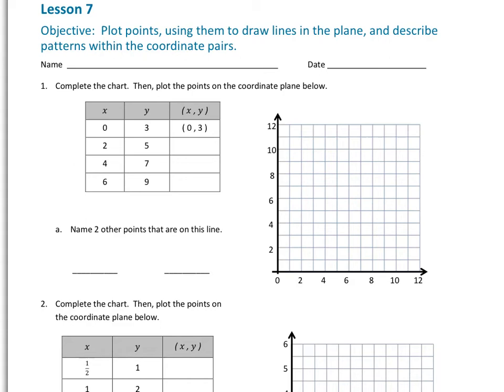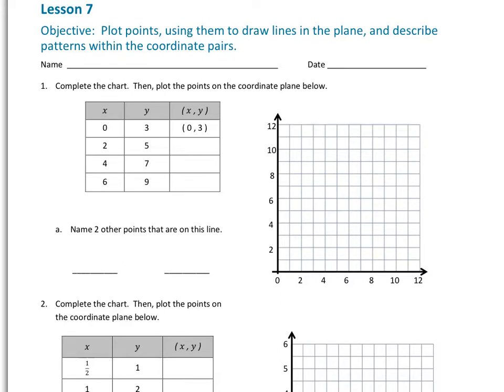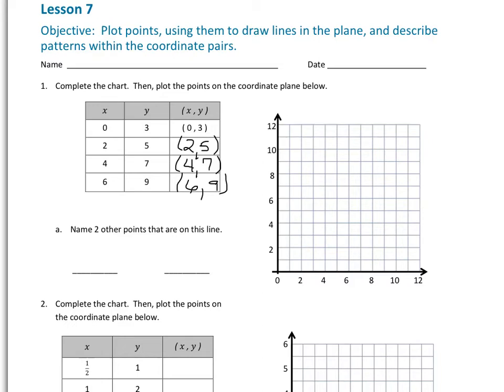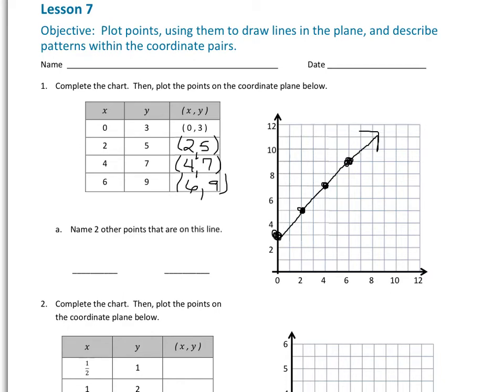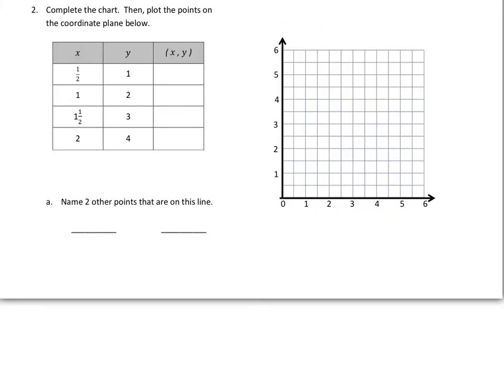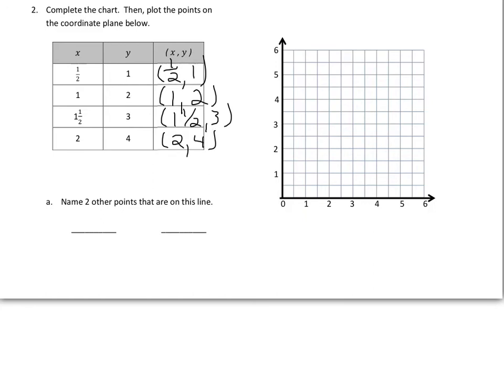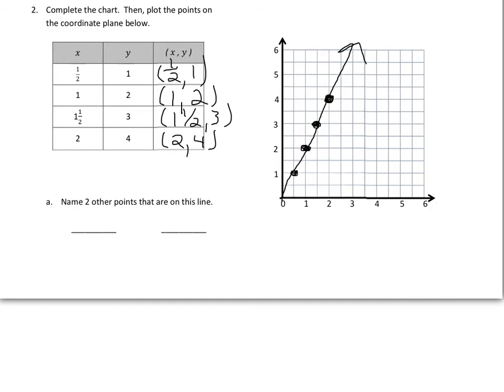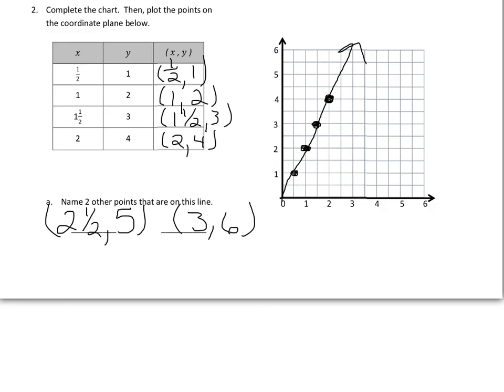Module 6B7 Plot Points